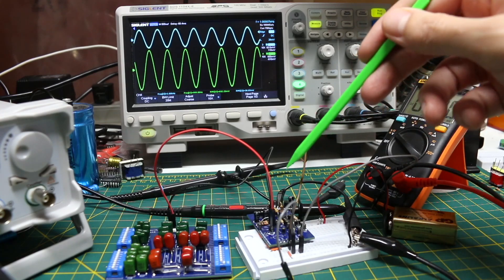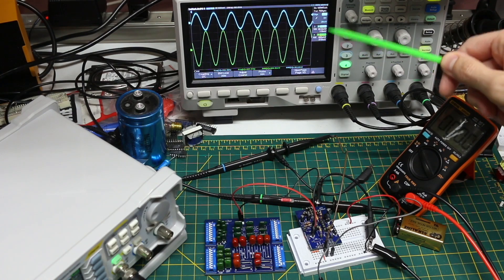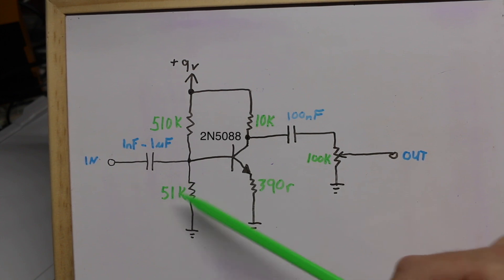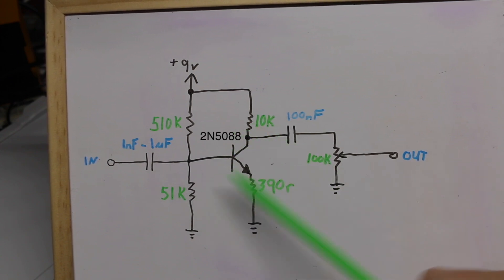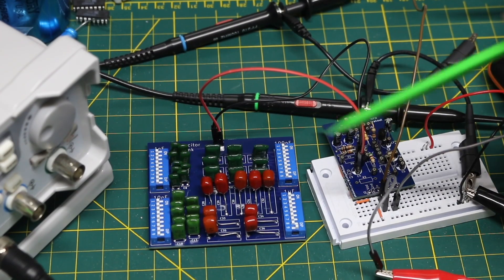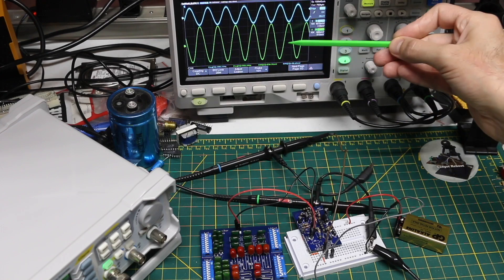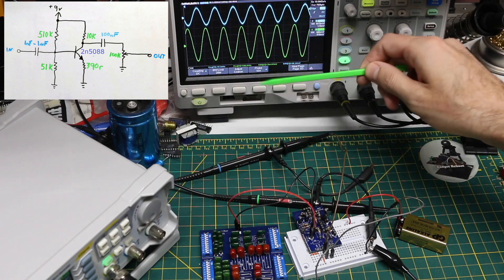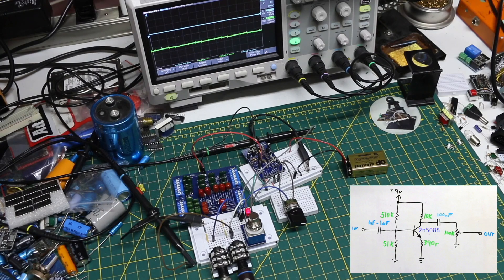Clean and Treble Boost Circuit Experimenting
Trying different input capacitors with a clean/treble boost circuit